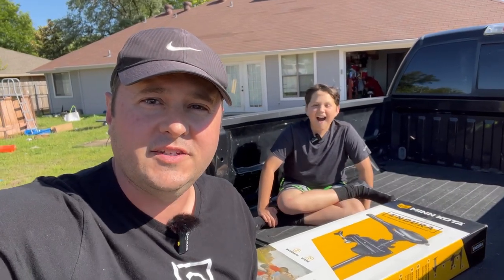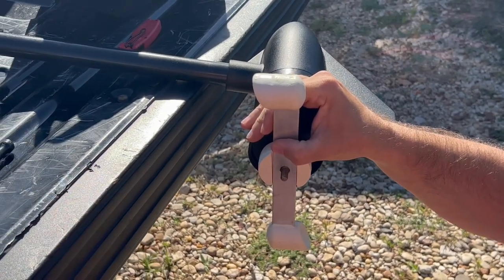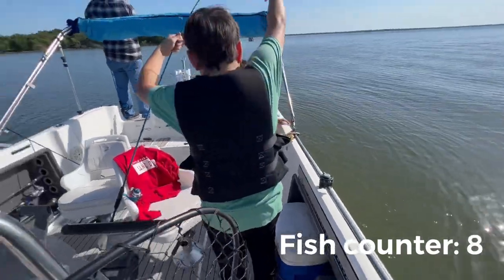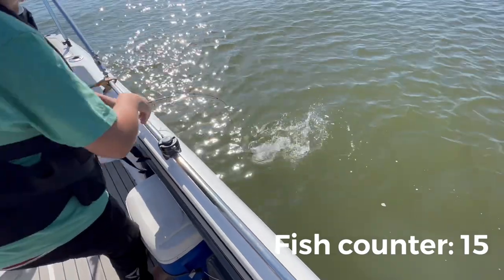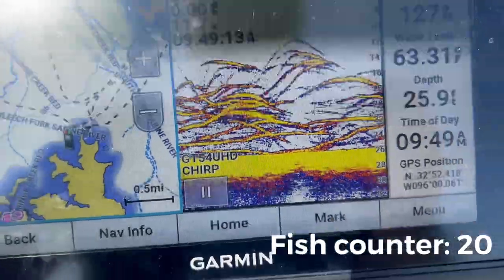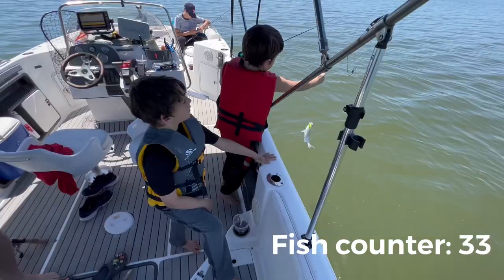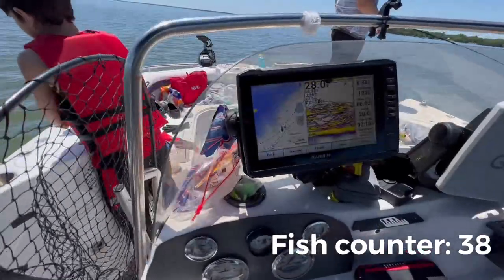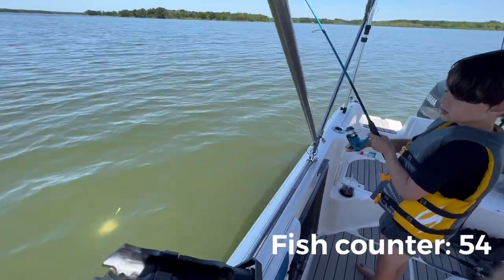DIY “Splasher” for Hybrid, Striped and White Bass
We show you how to build your own “Splasher” to catch more Hybrid (Wiper), Striped and White (Sand) Bass.

We also use a fish counter to see exactly how many fish we catch with the “Splasher”!